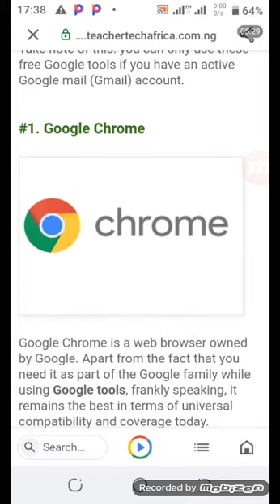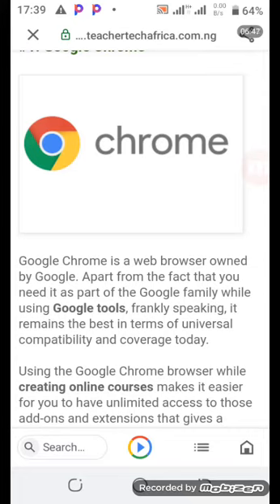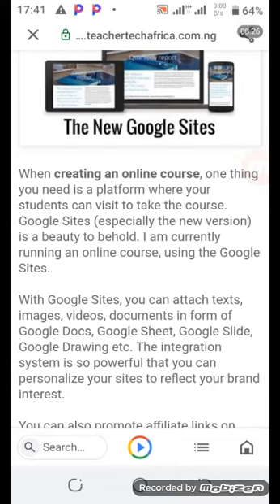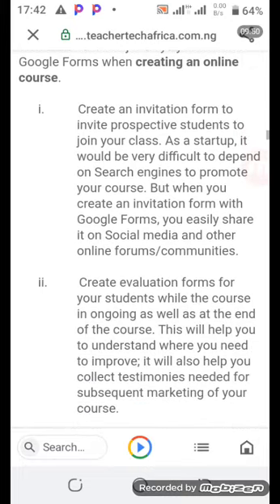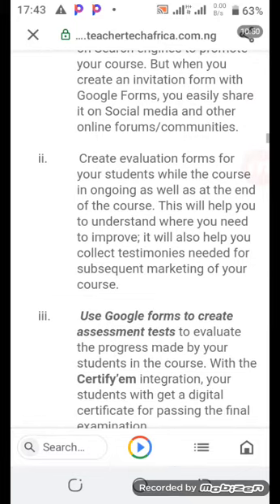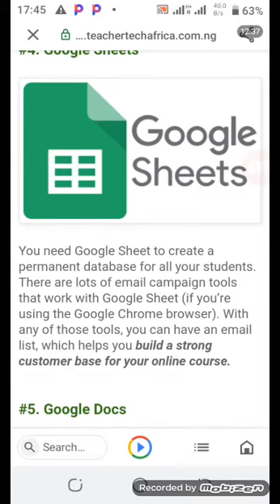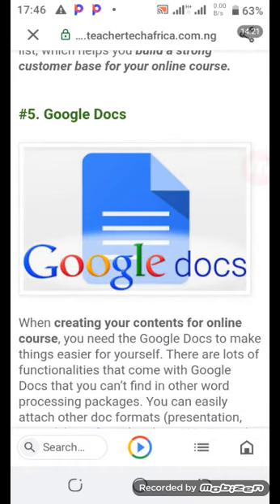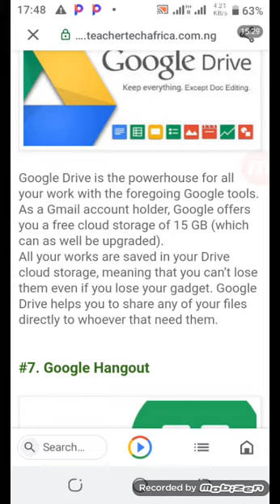Create Online Course with free Google Tools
Online Course Creation is now a billion dollar industry, and it's still growing in leaps and bounds.

If you ever want to create legit wealth online, you can't afford to ignore the offers of being an online course creator.

Worried about the cost of launching one?

Don't worry. In this video, I show you 7 free Google tools you can use to create a standard Online Course.